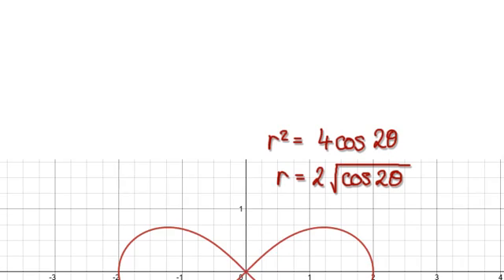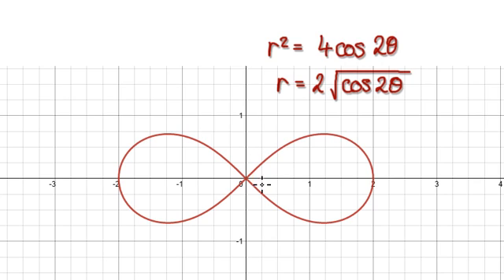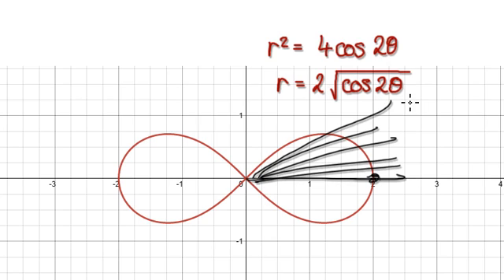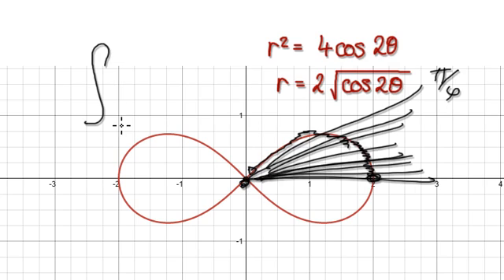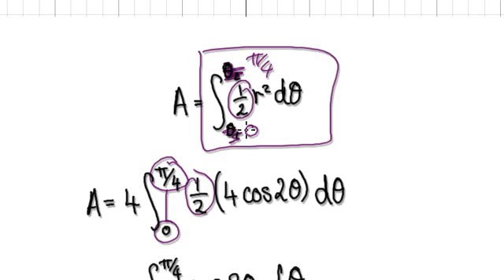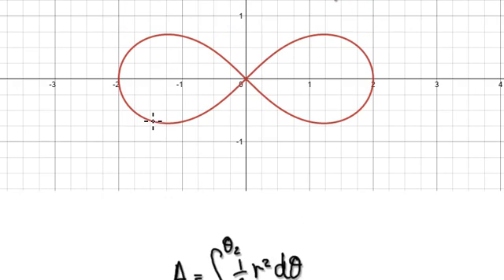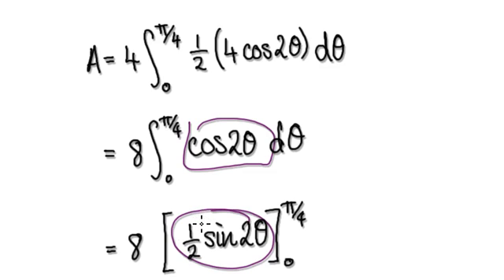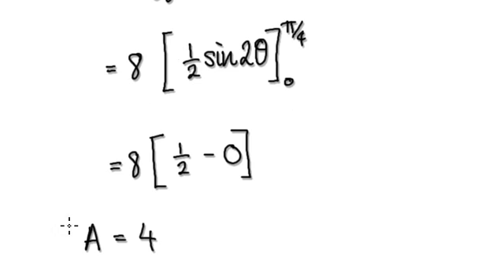Video 2324 - Polar coordinates area - Example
Polar coordinates area